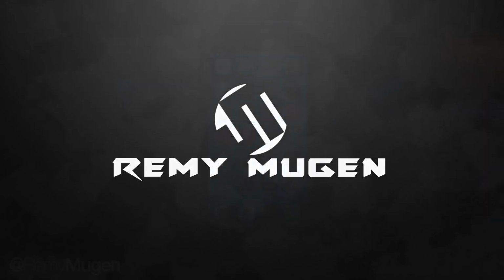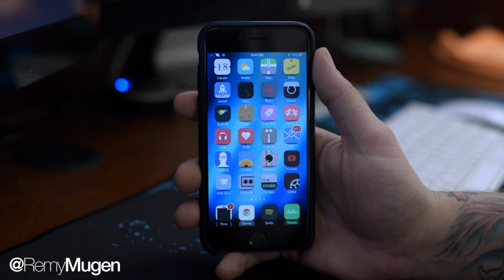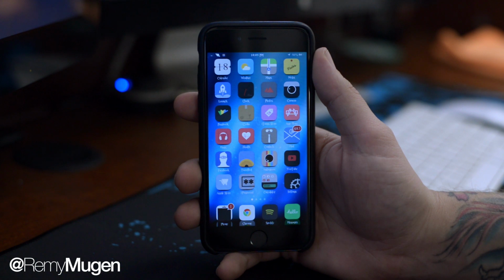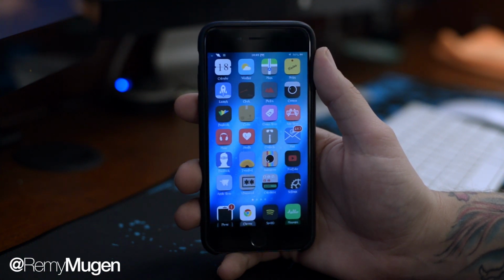iOS 8 Winterboard Theme: Planate Remix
Extras

My Entire Desk Setup & LINKS!

Remy Mugen - Tech - Gaming - Jailbreaks - Unboxings